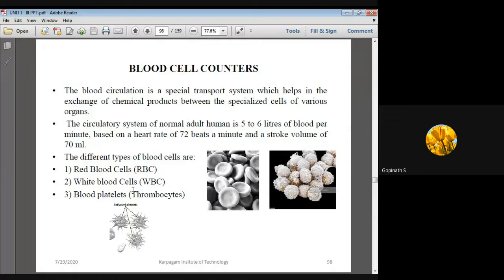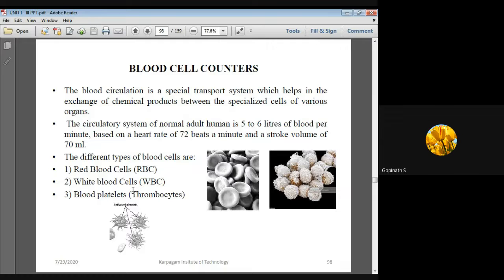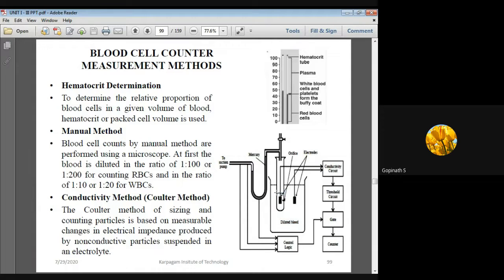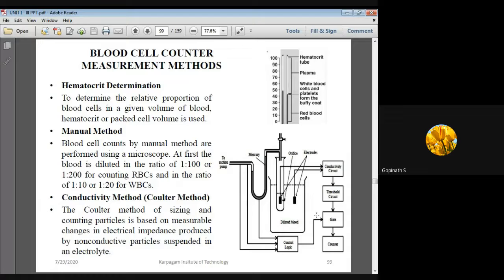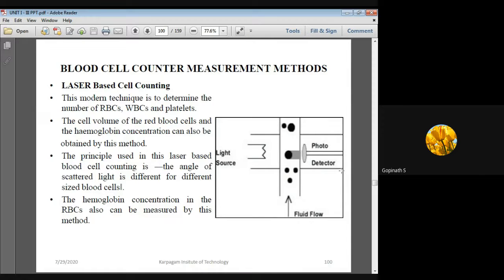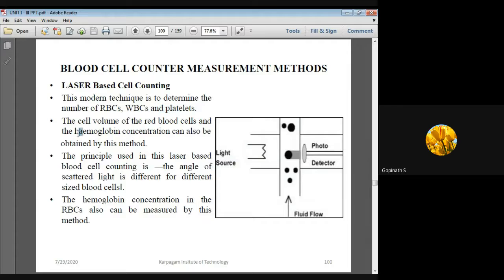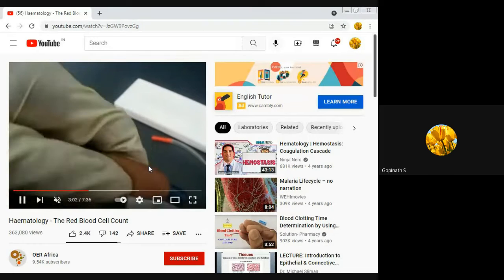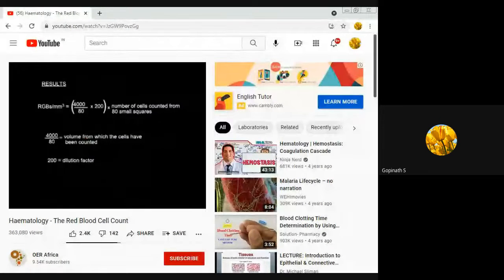Blood Cell Counters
Principle of Blood Cell Counters